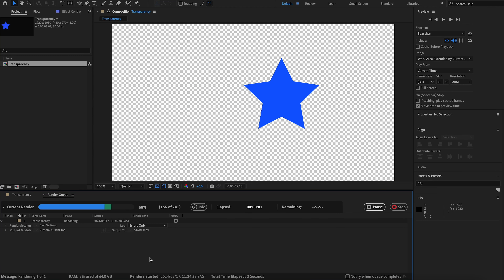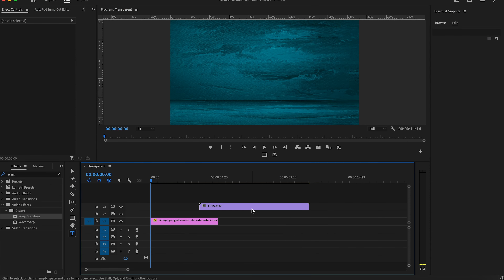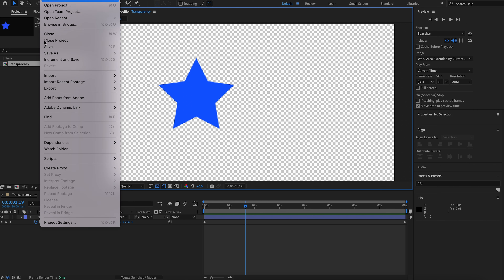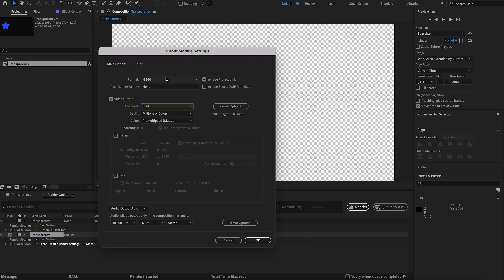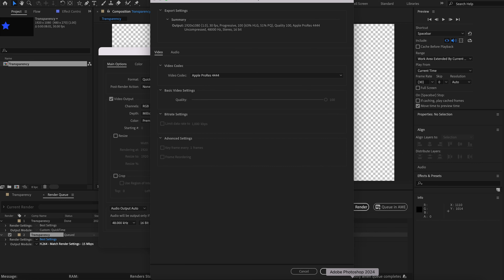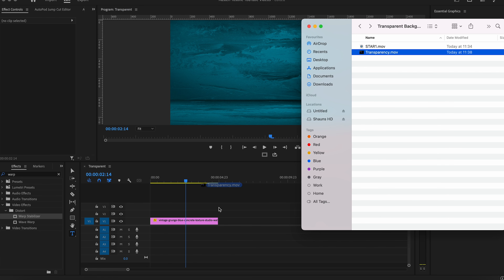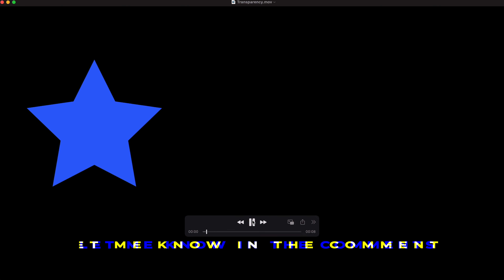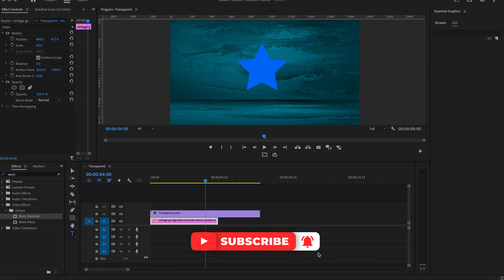(UPDATED) How To Export with Transparent Background in After Effects - QuickTime Error Fix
This is an update video for anyone who is having issues with QuickTime giving an error when you try to open your files. This is all about how to render a transparent video in After Effects. It's a quick, simple tutorial for anyone who needs to export their project with a transparent background, or alpha channel, in order to use in other projects.

🔥WANT TO SAVE HOURS OF VIDEO EDITING? This is my favourite AI program I use all the time🔥